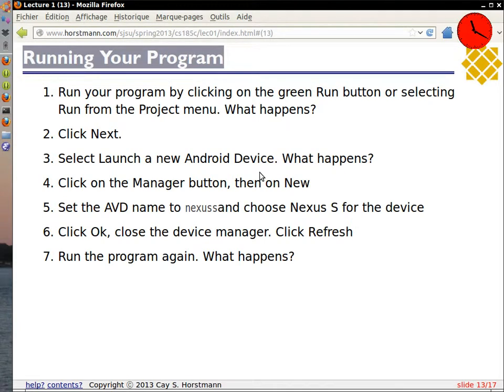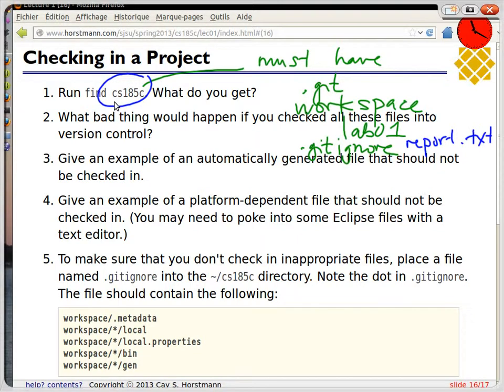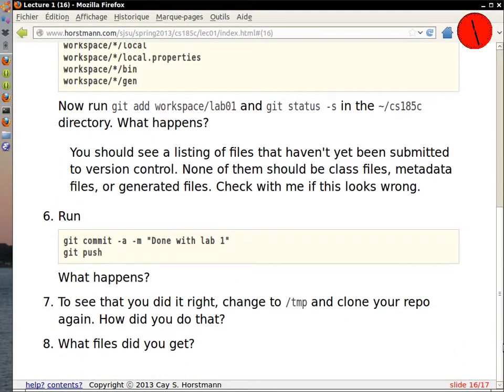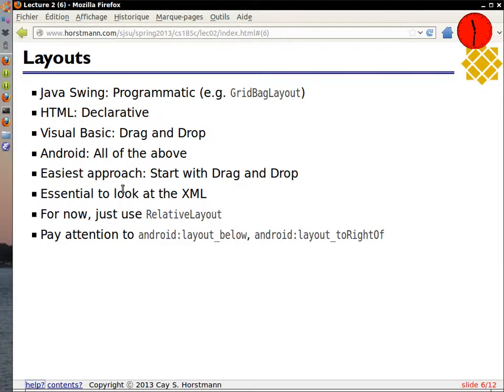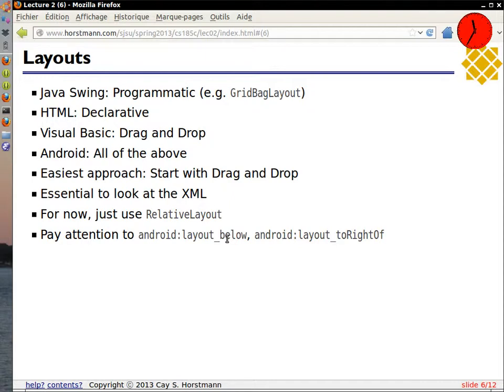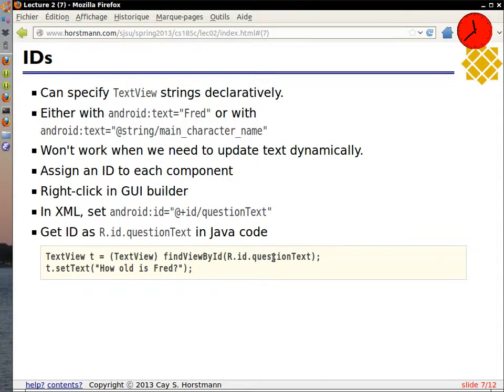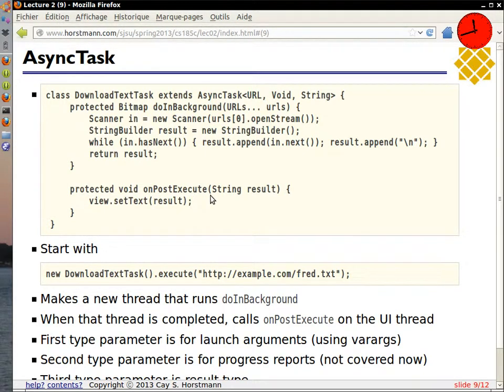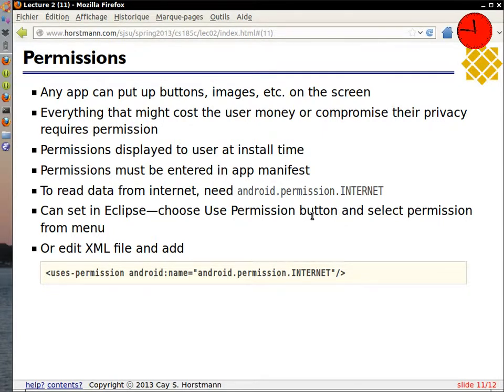2013 01 31 2